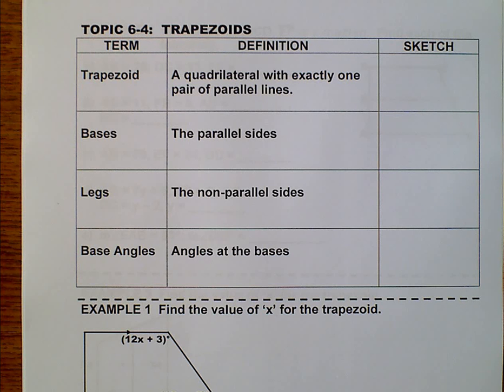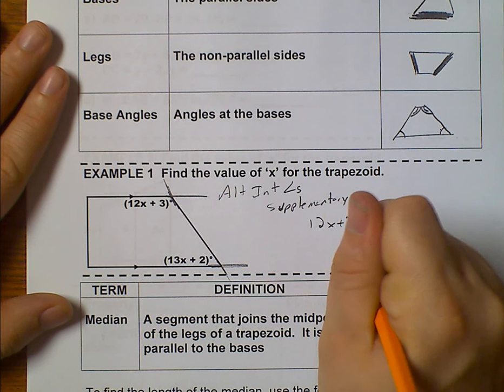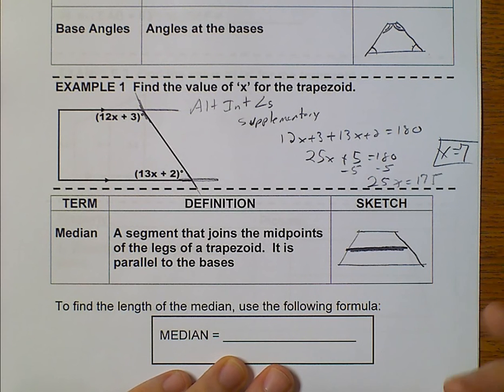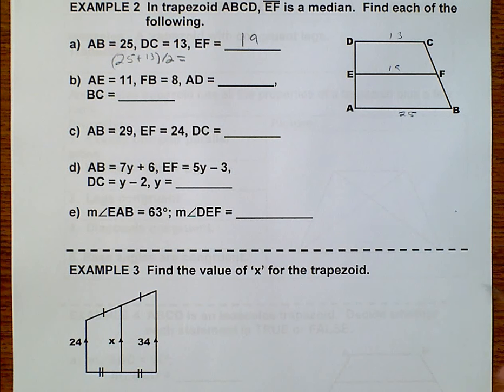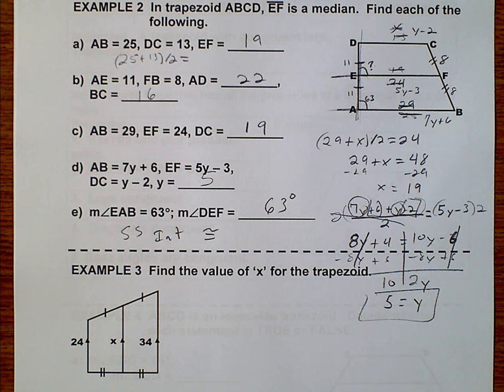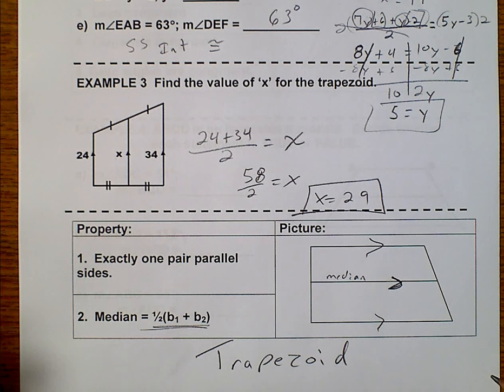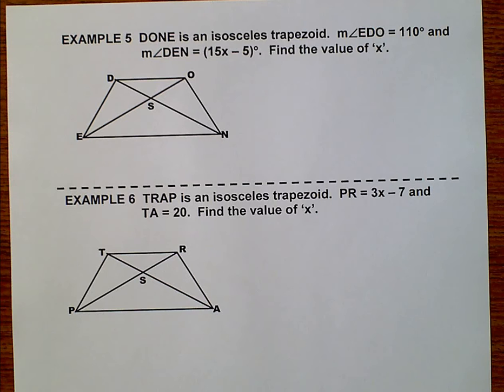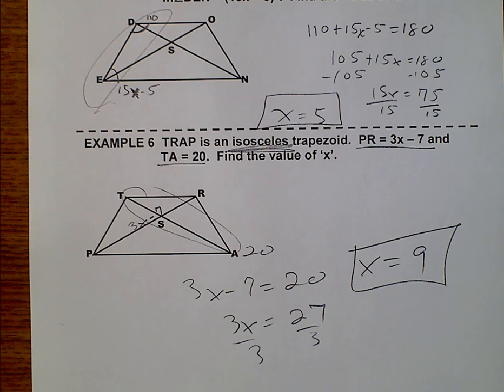Geometry (Topic 6-4) Trapezoids